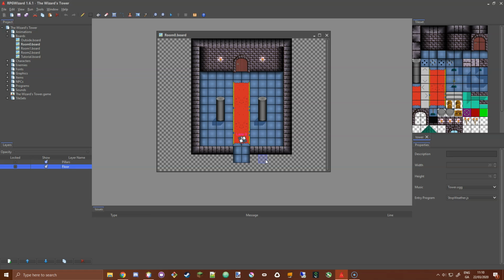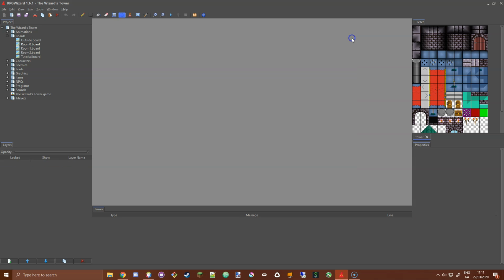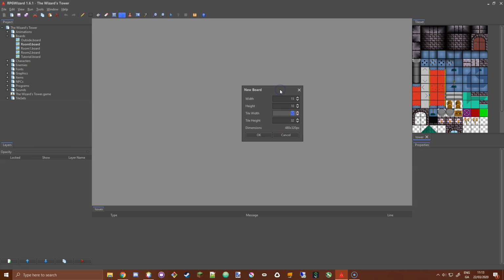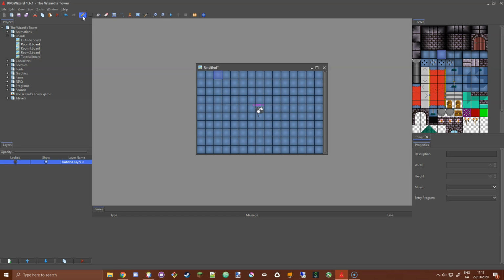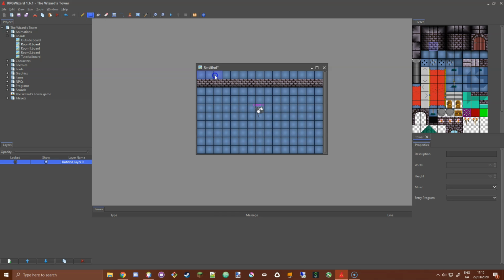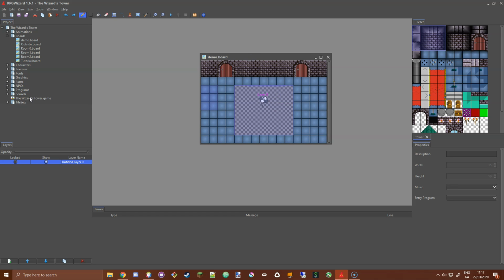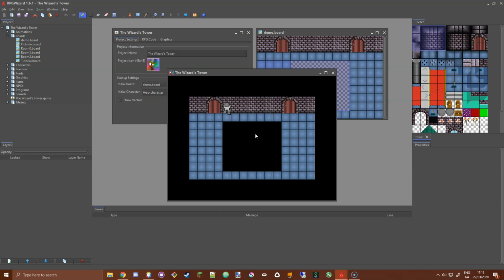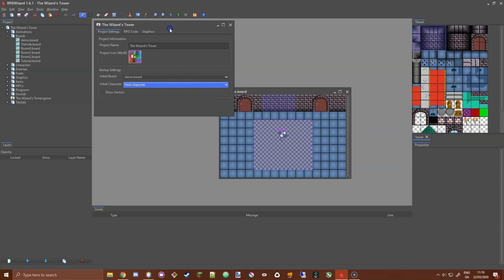Creating a Board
In this part of the tutorial we will create our first board. A board is an area in which the player can walk around and explore during the game. They are made up of a grid of tiles, activation vectors, collision vectors, and board sprites.